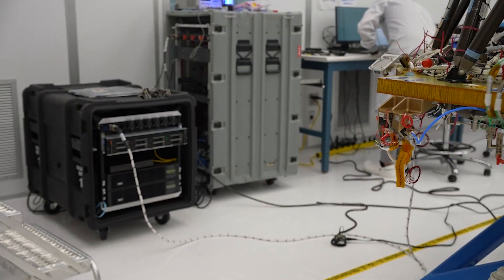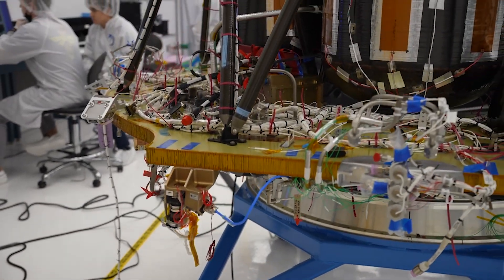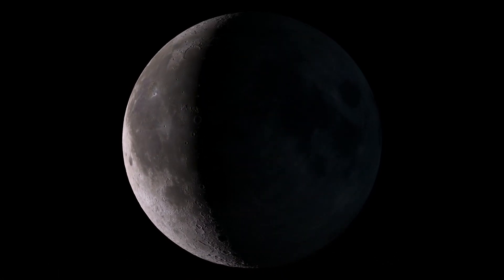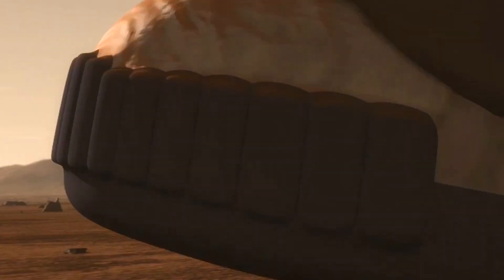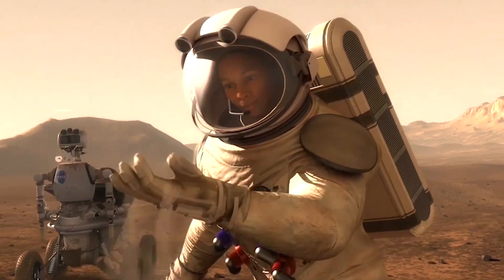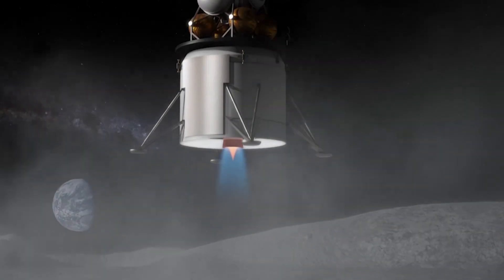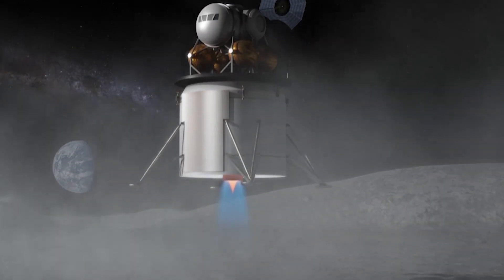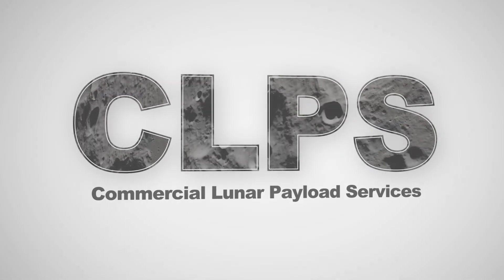NASA SCALPSS Ready to Capture Interaction Between Blue Ghost and Moon’s Surface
Say cheese again, Moon. We’re coming in for another close-up.

For the second time in less than a year, a NASA technology designed to collect data on the interaction between a Moon lander’s rocket plume and the lunar surface is set to make the long journey to Earth’s nearest celestial neighbor for the benefit of humanity.